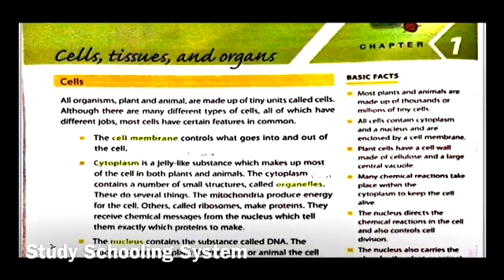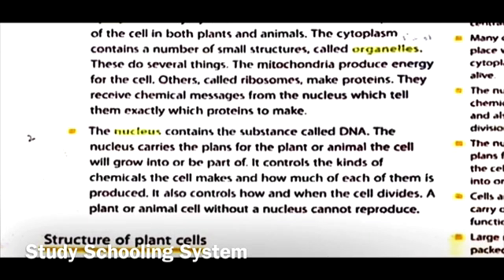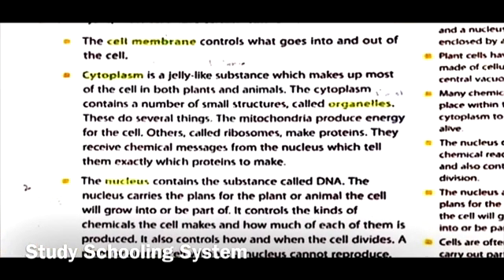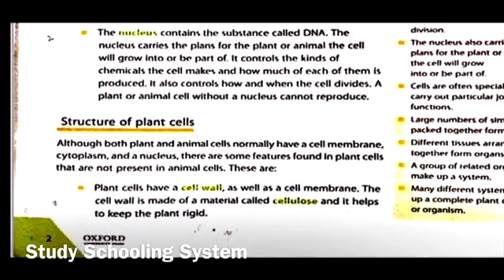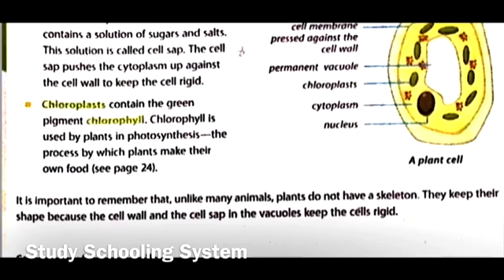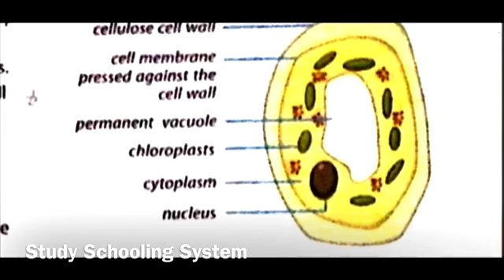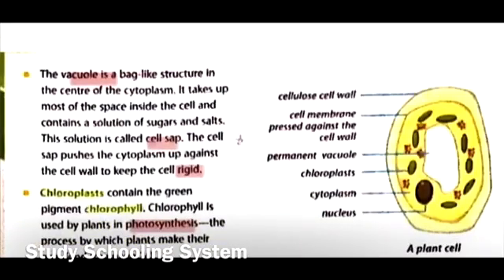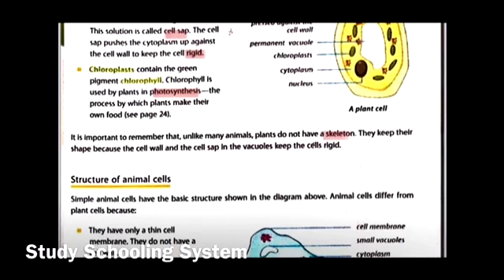1st online video lecture chapter 1 : CELLS, TISSUES AND ORGANS from Oxford Secondary Science 1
Video from Study Schooling System, Ghouri Town, Islamabad